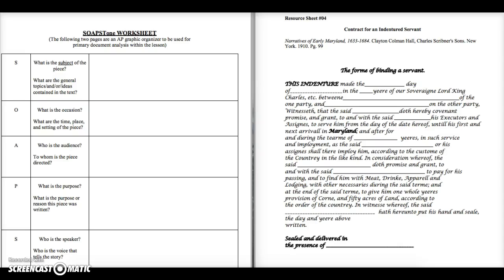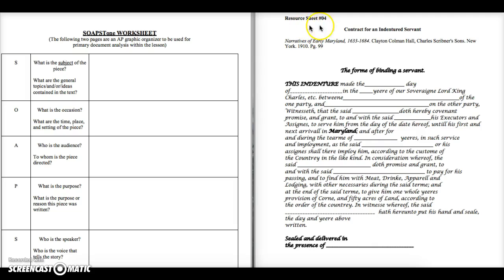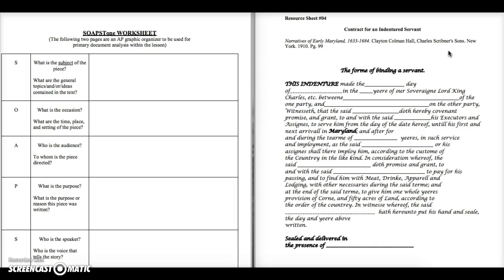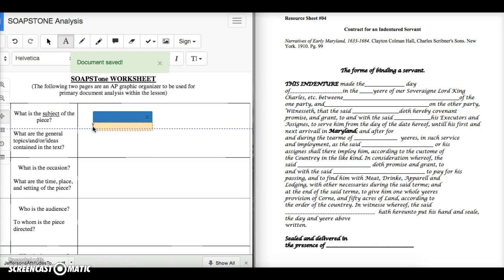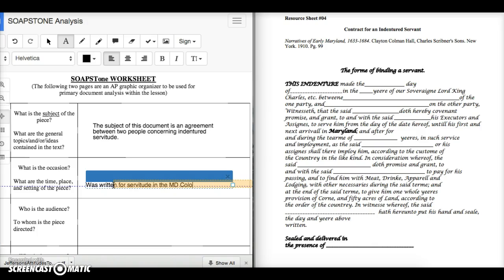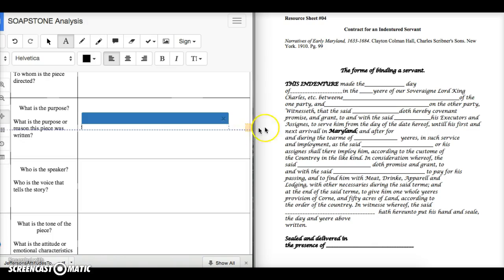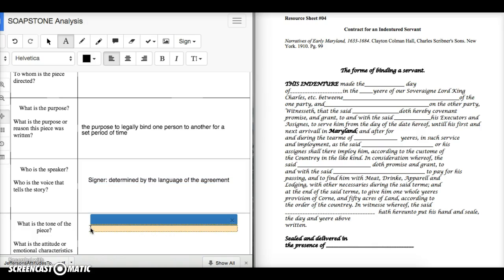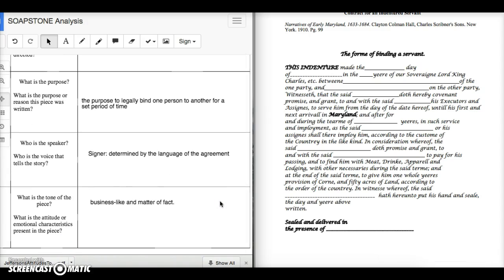History Lab 1: Resource Sheet Number 3: The Forme of Binding a Servant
How to use the SOAPSTone